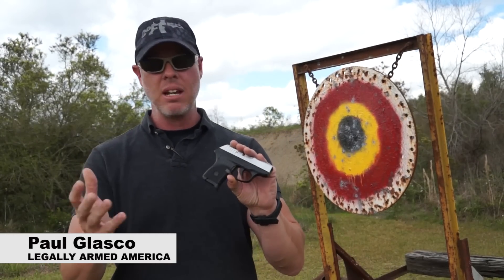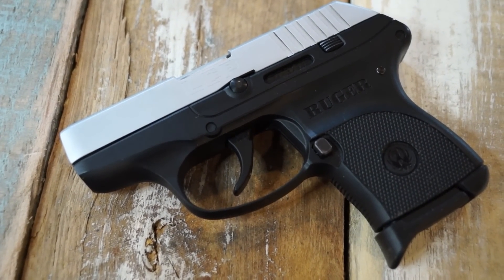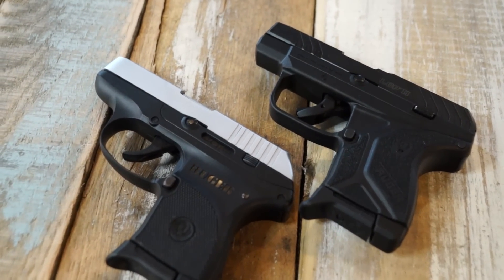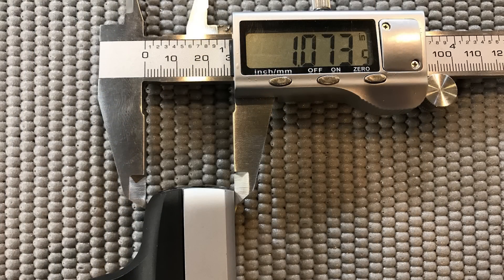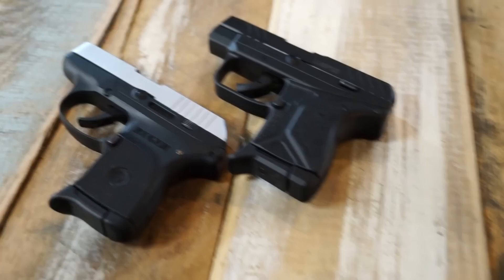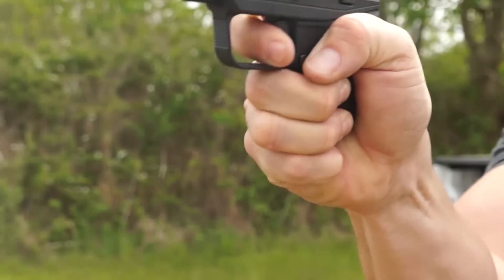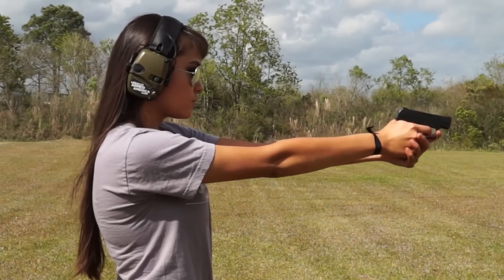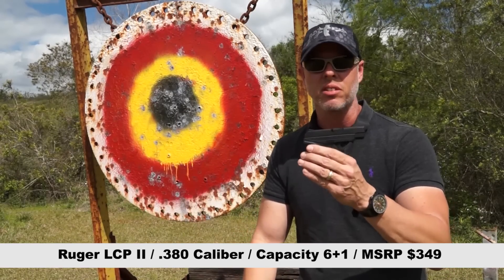Ruger LCP II finally buries the wretched LCP original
I am rarely hard on makers of guns because they are fighting the good fight and providing guns for all of us 2A guys.  However, the Ruger LCP that was released in 2008 is quite possibly my most hated gun of all time.  Mainly because of the horrific trigger they put in it.

Enter the Ruger LCP II of today.  All I can say is, watch the video.  Ruger has redeemed themselves.

(Wristwatch by Brazen Sports.  Cap by Black Rifle Coffee Company.  Ammo by Armscor.)